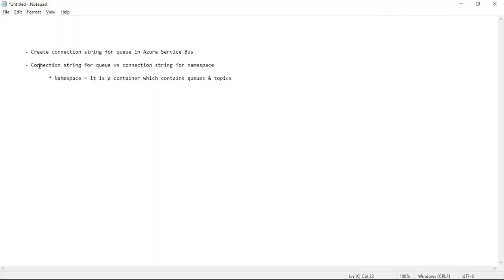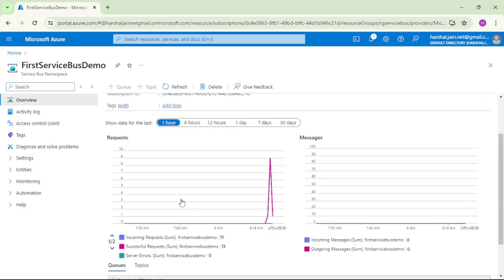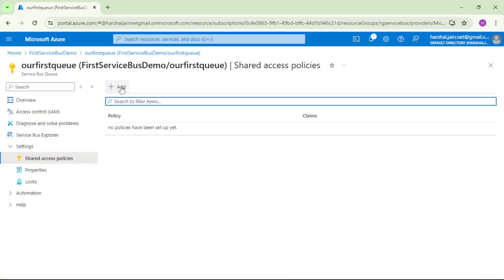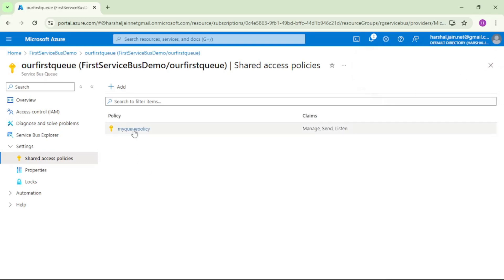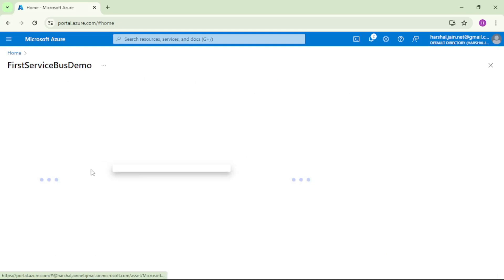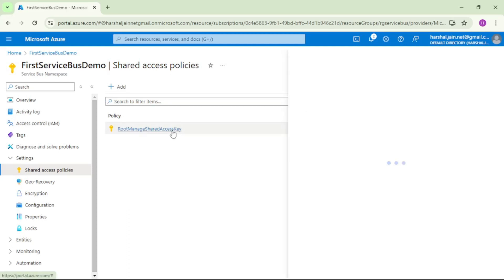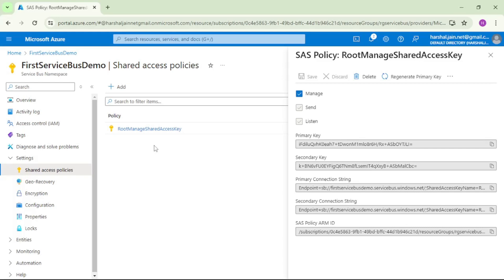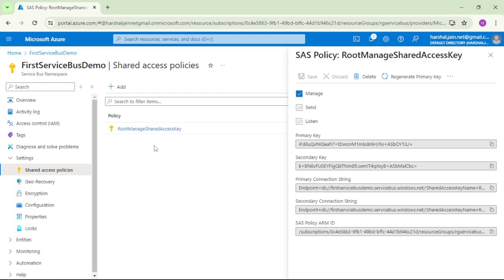4: Create Connection String for Queue in Service bus | Connection string for Queue vs Namespace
We will create connection string for queue in Azure Service Bus

We will also understand difference between connection string for queue vs connection string for namespace in Azure Service Bus

Please ignore below:
how to create connection string for namespace, .